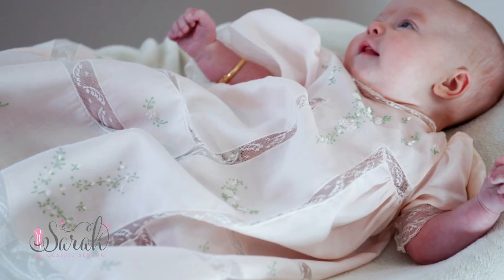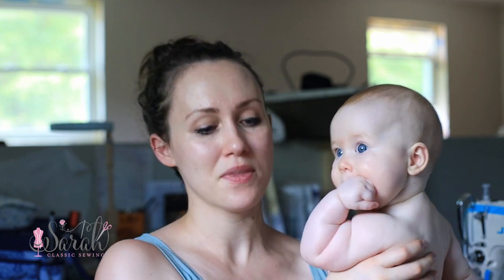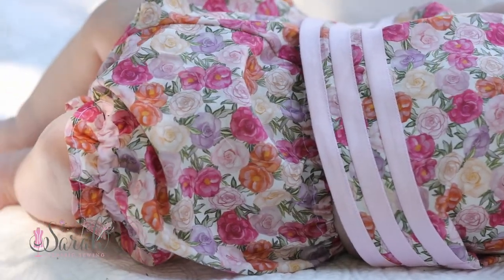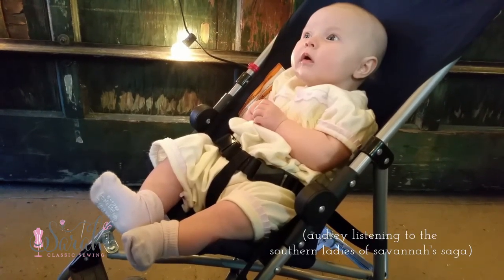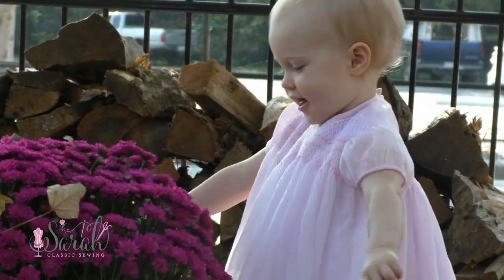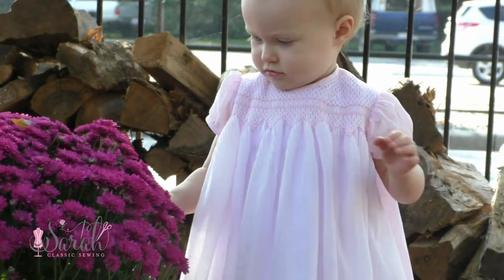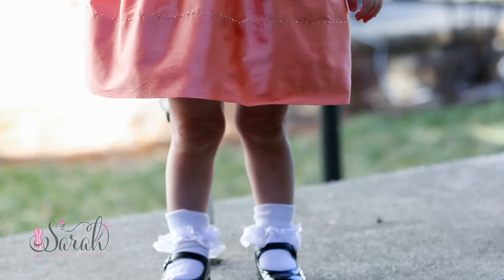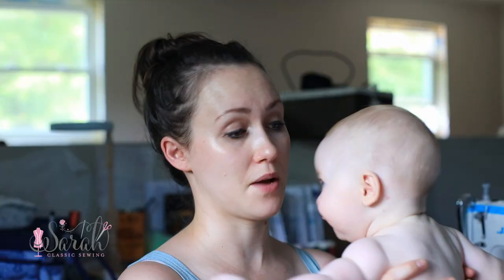best style garment by age | sewing for your babies